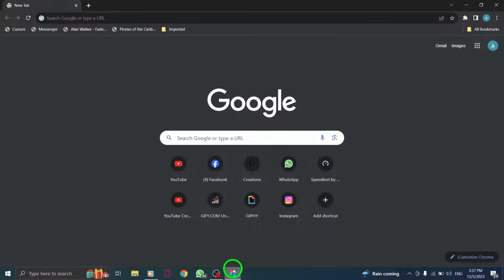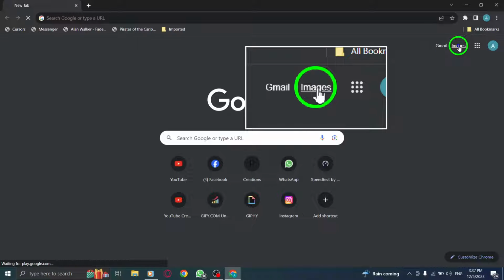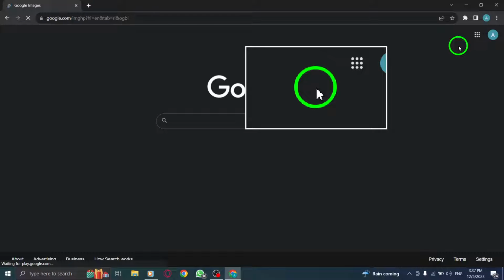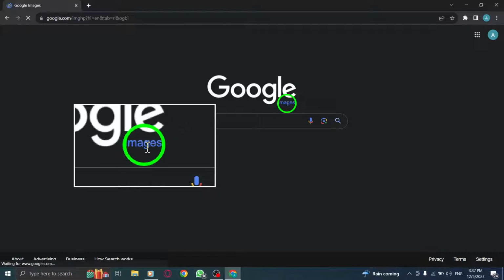How to Access Google Images in Chrome on PC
Learn how to access Google Images in Chrome on your PC with this simple tutorial. Follow these steps:

1. Open Chrome.
2. On the top, click on Images.

Discover the easiest way to search and explore images on the web using Google Images in Chrome. Watch this video now to find out how!